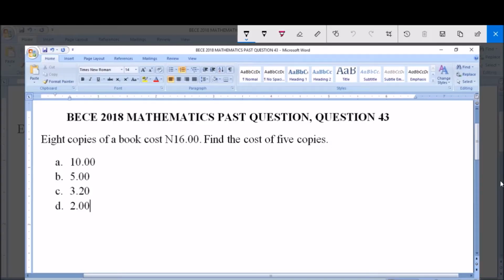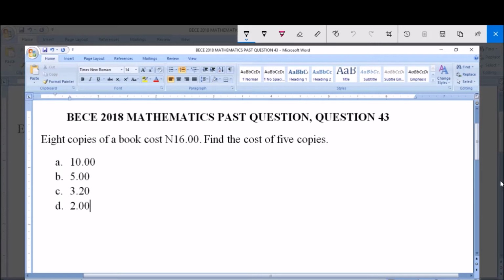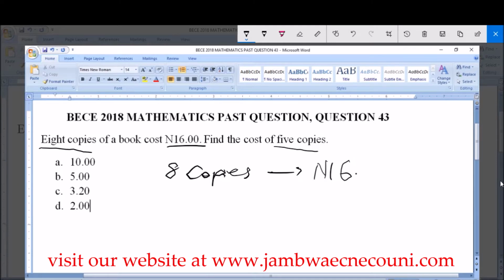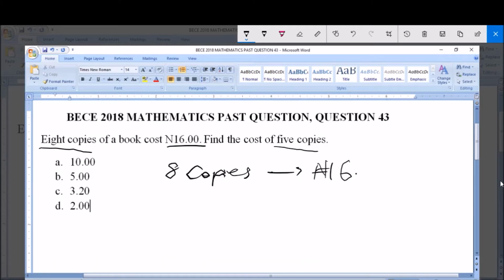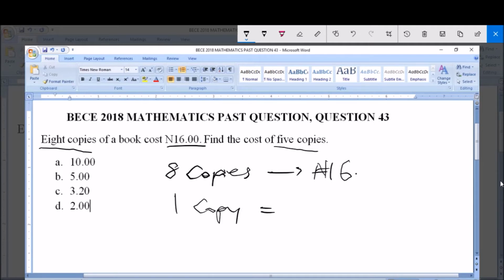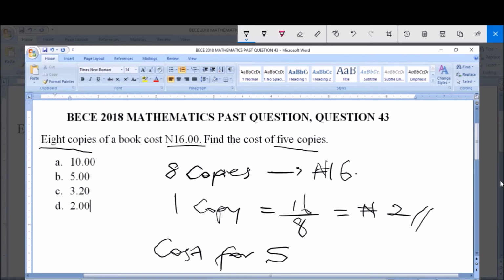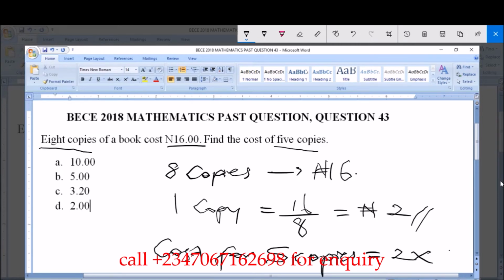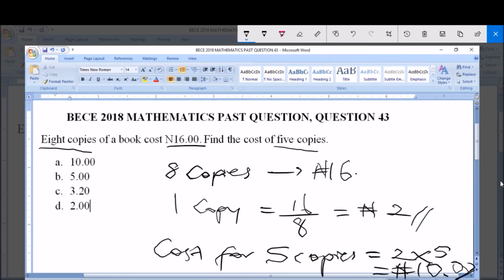BECE 2018 MATHEMATICS PAST QUESTION 43 Word Problem